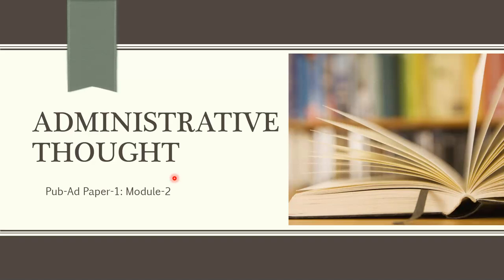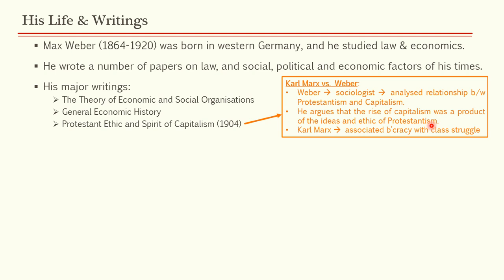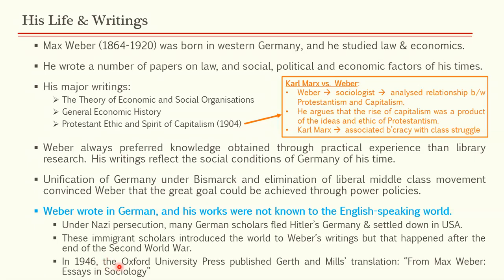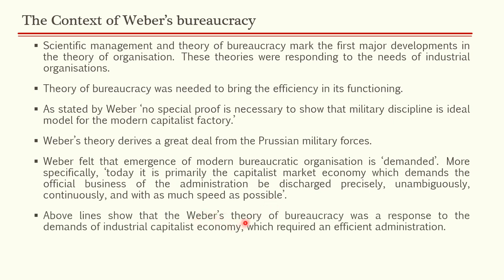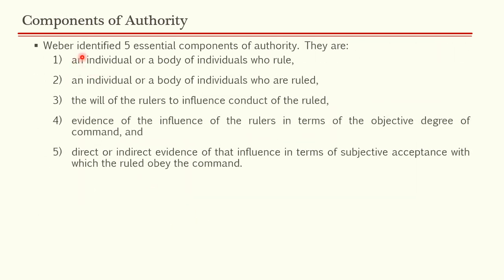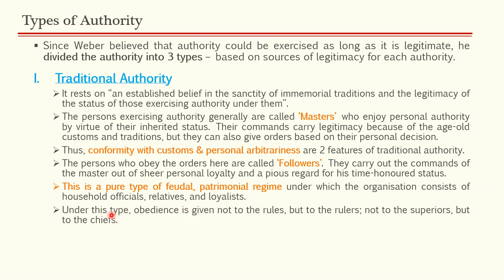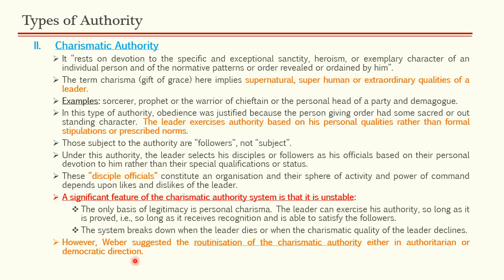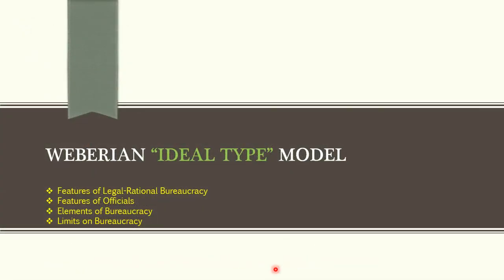2.5 (Pt. 1/4) - Max Weber: Bureaucracy, Types of Authority (UPSC Pub Ad by Ashish)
This is the part 1 of the total 4 sessions on Max Weber, and deals with the concept of bureaucracy, and discusses the types of "Authority" as given by Weber: Traditional, Charismatic and Legal-Rational.

Leave a good rating and review if you think this app has helped you in any possible way.